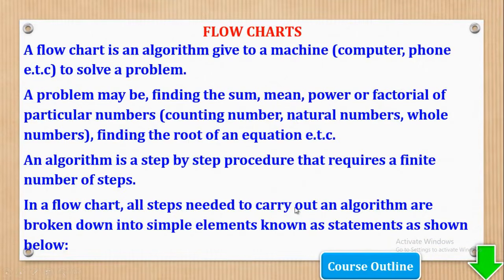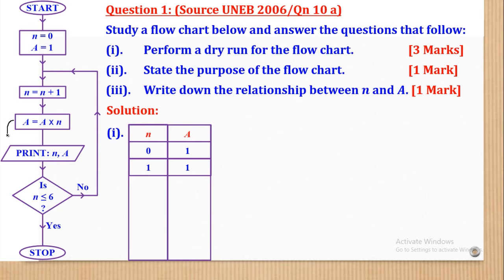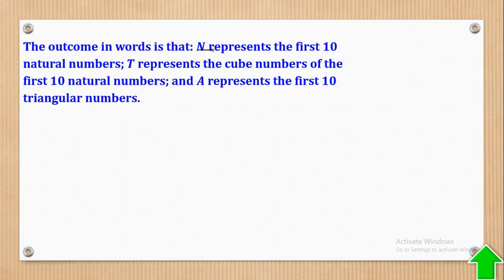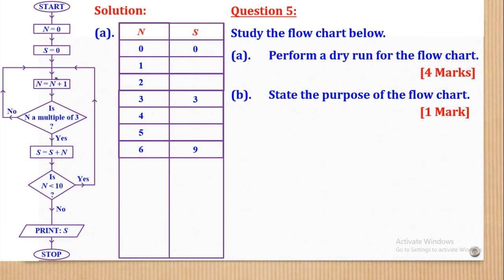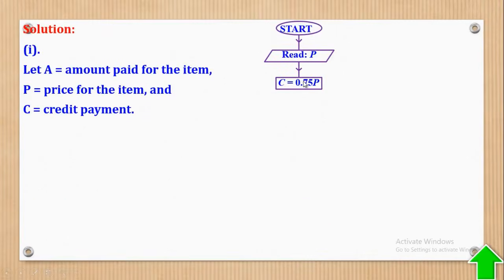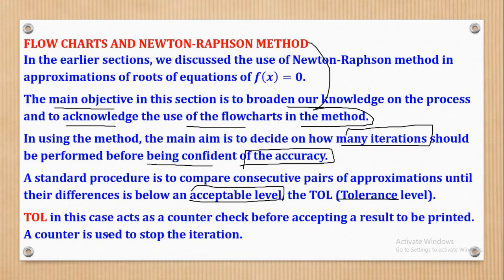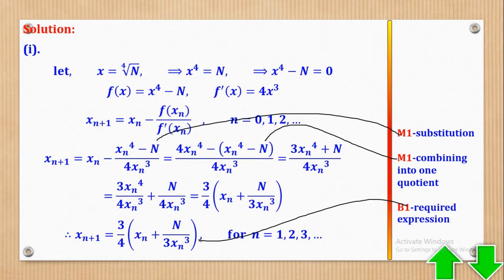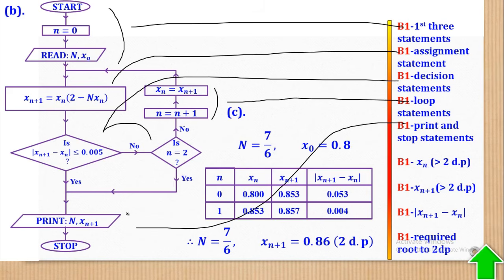005 – ALEVEL APPLIED MATHEMATICS| FLOW CHARTS (NUMERICAL METHODS) | FOR SENIOR 5 & 6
In this video, I take you through the topic of flow charts in numerical methods.
You will be able to learn how perform a dry run and to identify the purpose of a flow chart.
You will also be able to draw flow charts of a given information.